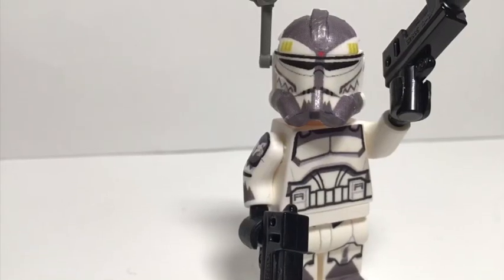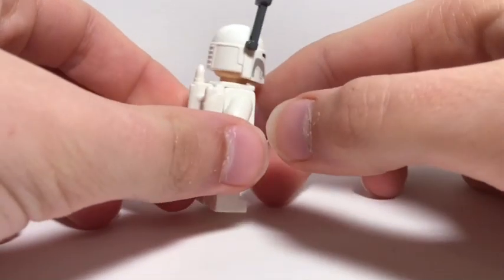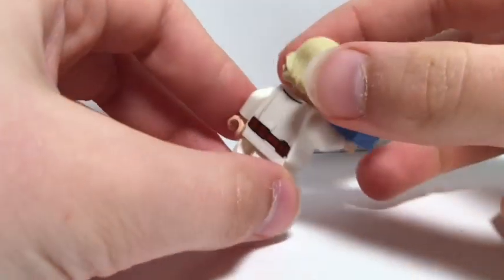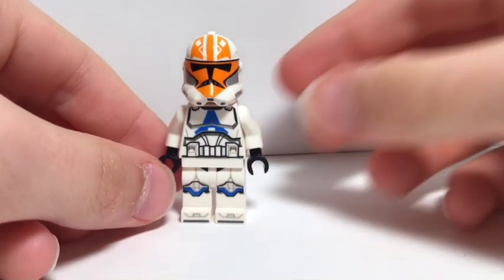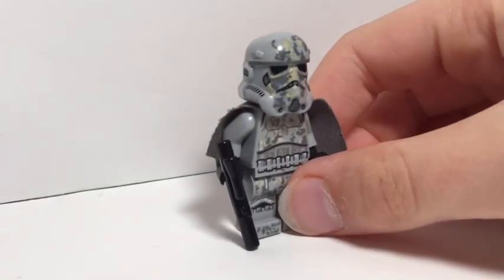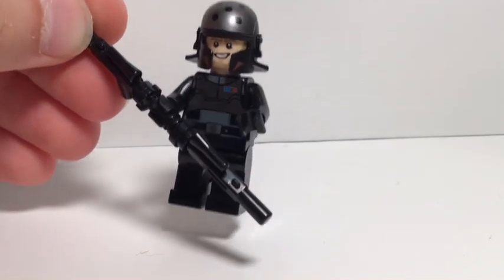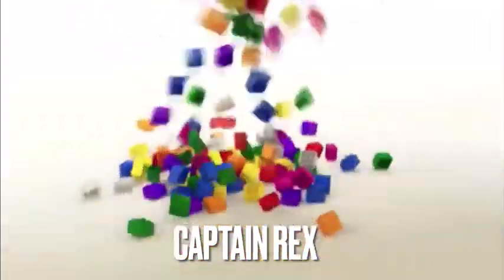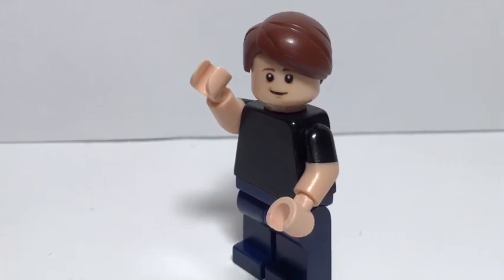Expensive LEGO Minifigures!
Here are a few expensive LEGO clone troopers!